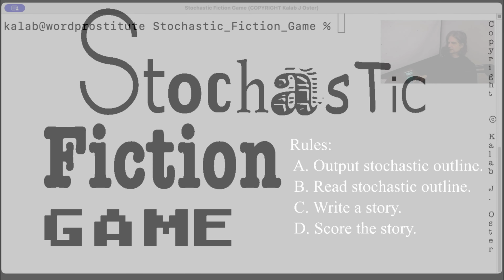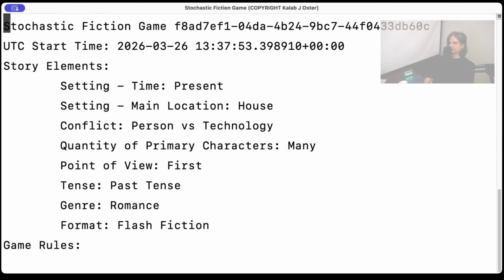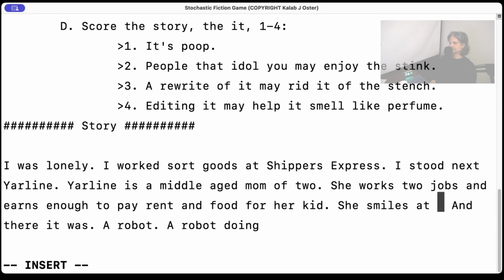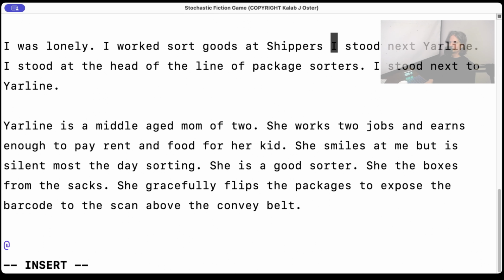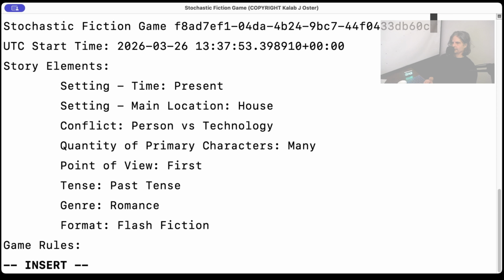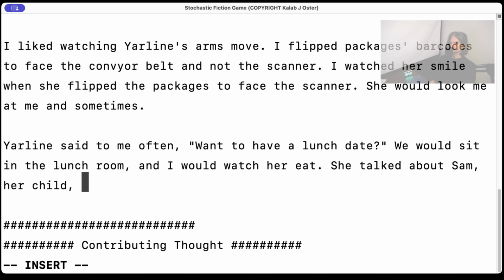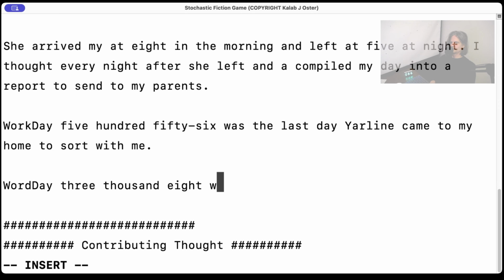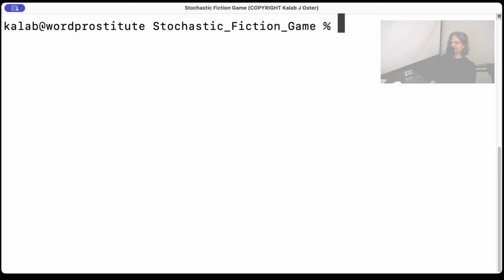Home | Stochastic Fiction Game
*Story Read* 45:00
Story Elements:
        Setting - Time: Present
        Setting - Main Location: House
        Conflict: Person vs Technology
        Quantity of Primary Characters: Many
        Point of View: First
        Tense: Past Tense
        Genre: Romance
        Format: Flash Fiction